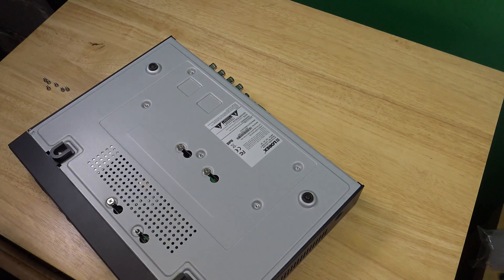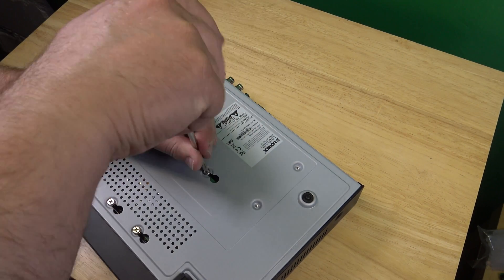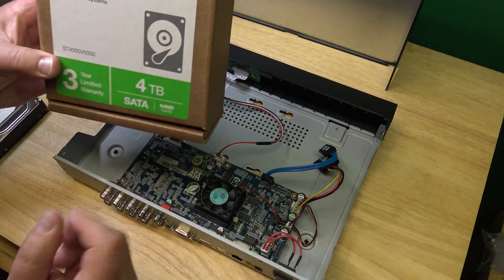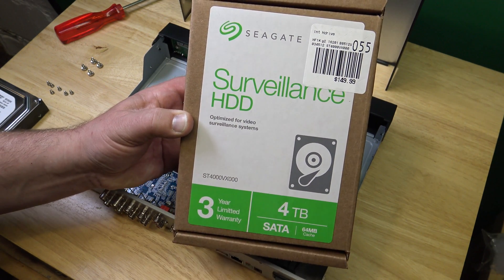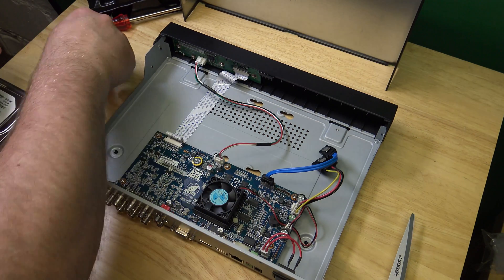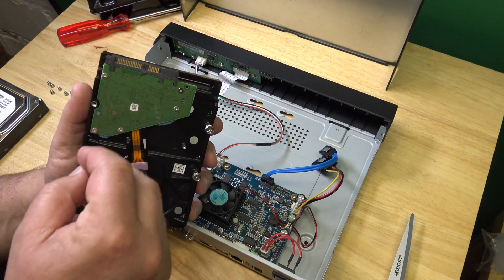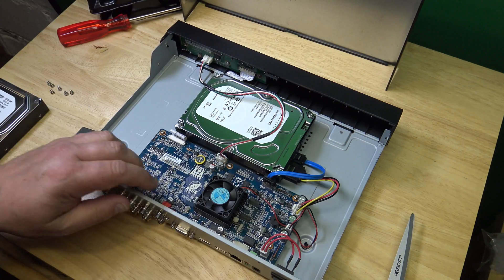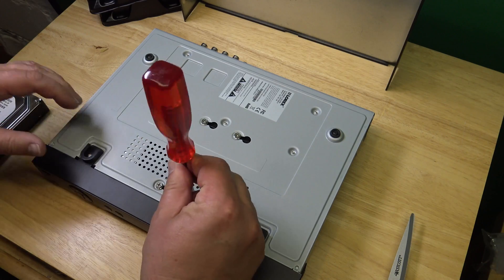Costco Surveillance DVR Replacing HDD with 4TB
Costco sells a video surveillance DVR from Lorex with a 1TB disk drive. It is relatively easy to replace that drive with a 4TB drive.

There are drives available for that are configured specifically for surveillance systems. I don't know which brand is good and which is bad. My replacement drive has a 3 year warranty, and i guess we will find out, if it makes it or not.

I had to replace mine, because I thought it was broken. After installing the new drive, it still didn't work. Checking out the power supply: Bummer! It could only deliver 6 Volts, and it needs 12V.
Somehow the power supply broke.

With a new power supply, i am up and running again with a much larger drive.